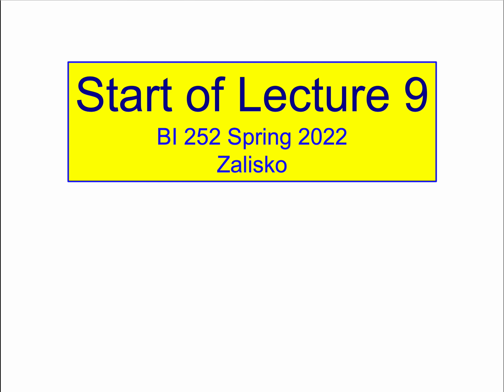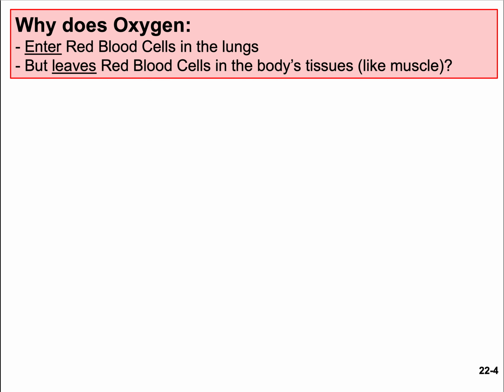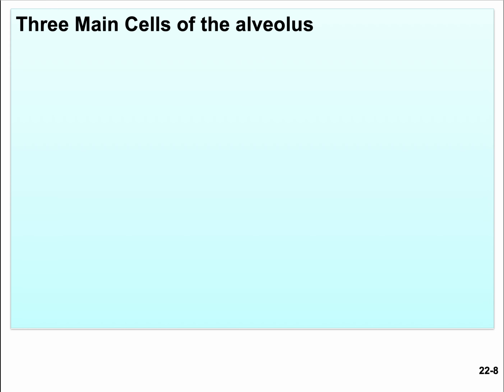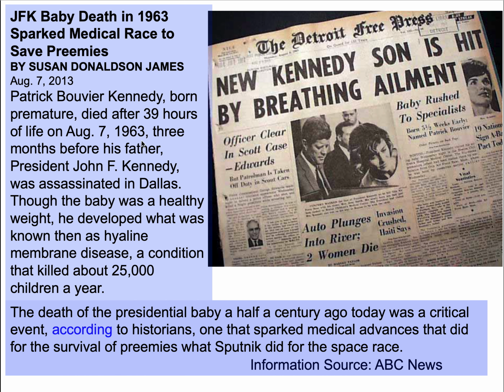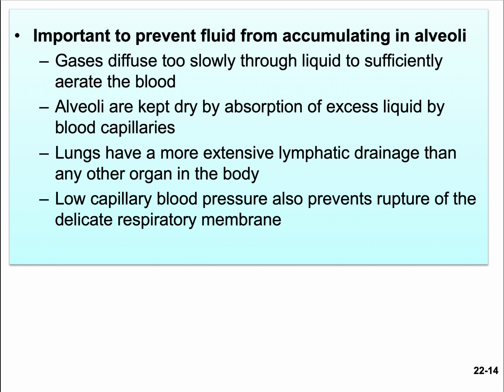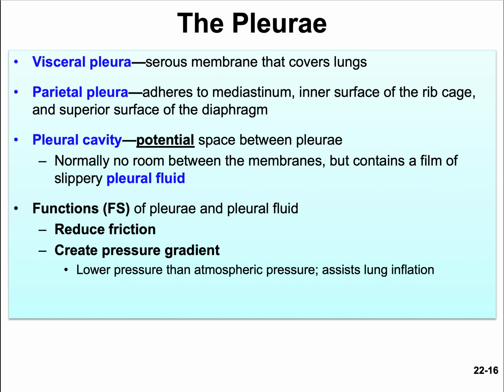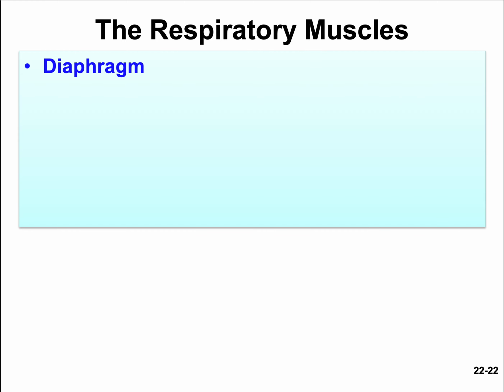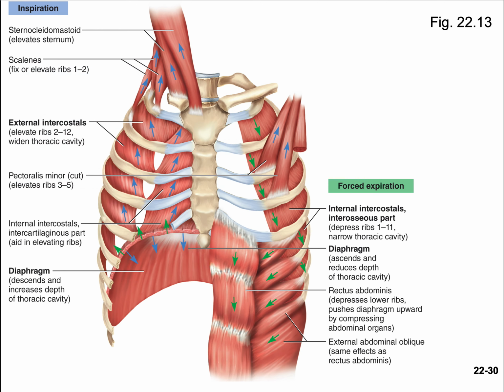9th BI252 Sp22 Recorded Lecture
This is the third lecture on the respiratory system. This information is on Lecture Exam 2.